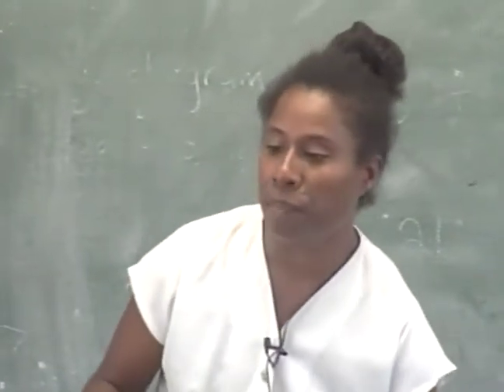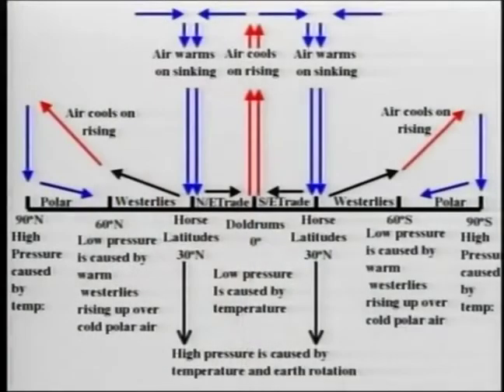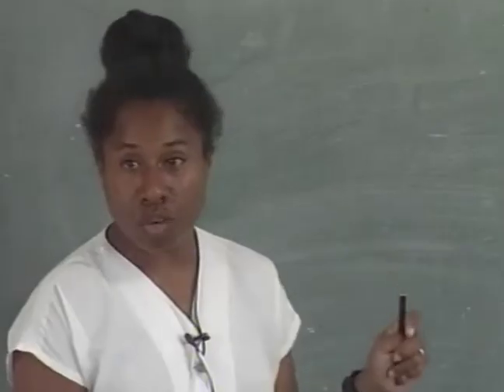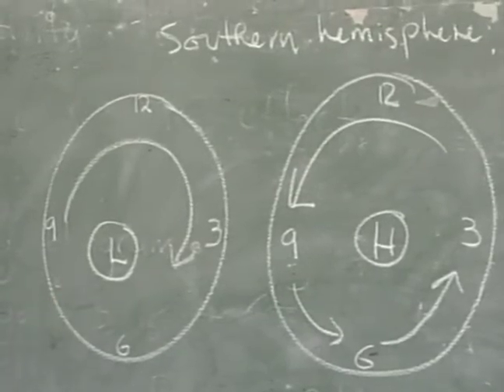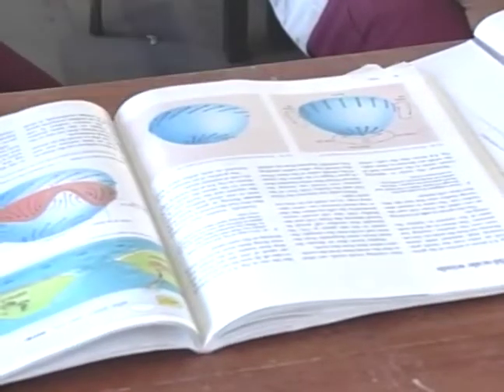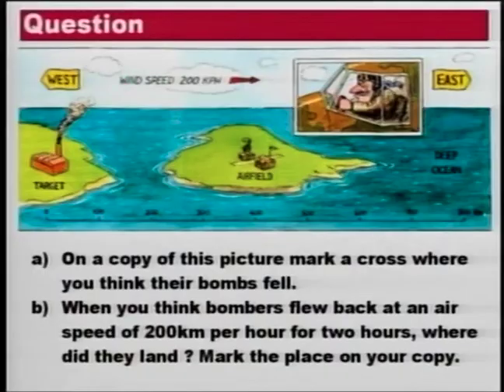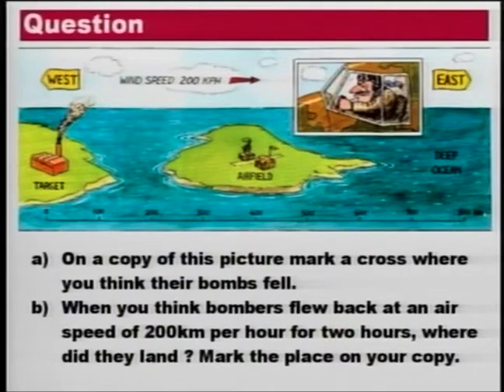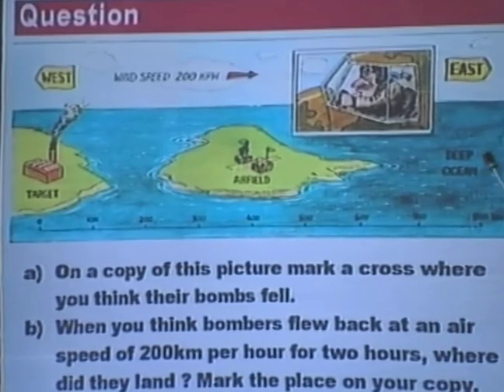11 Geography 121